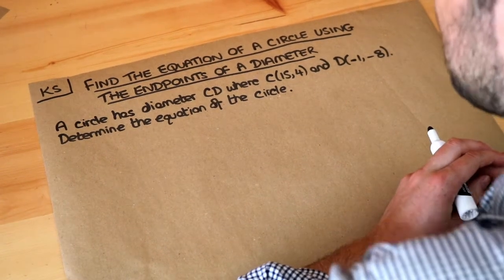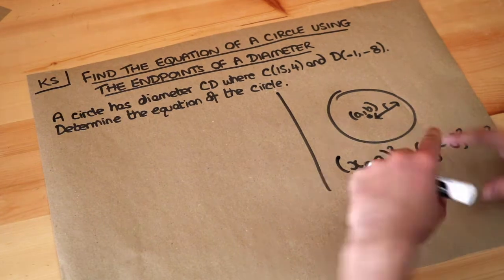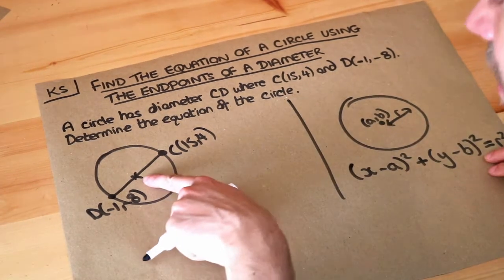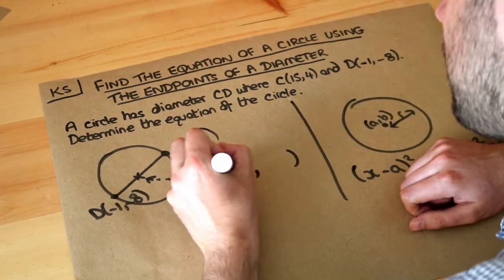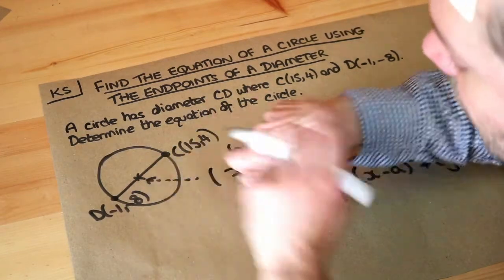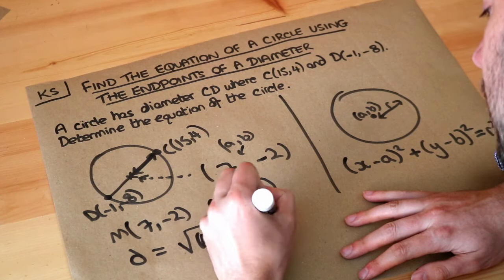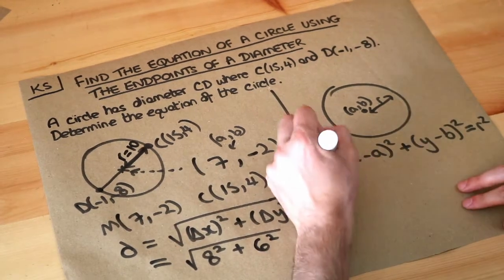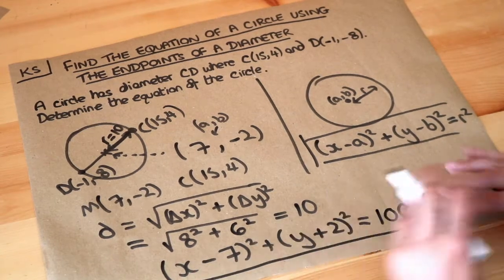Key Skill - Find the equation of a circle using the endpoints of the diameter.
"Find the equation of a circle using the endpoints of the diameter."